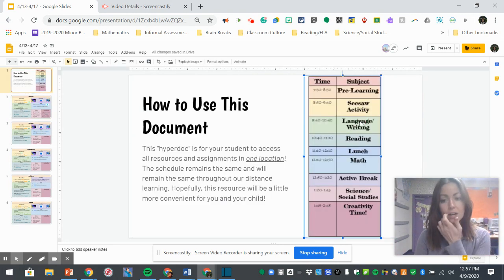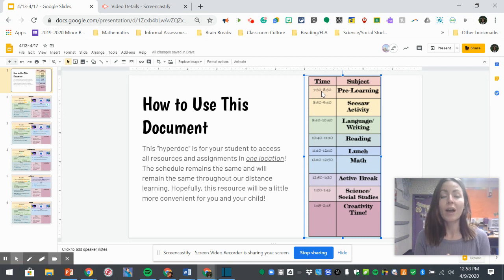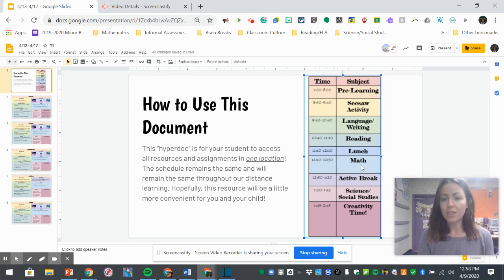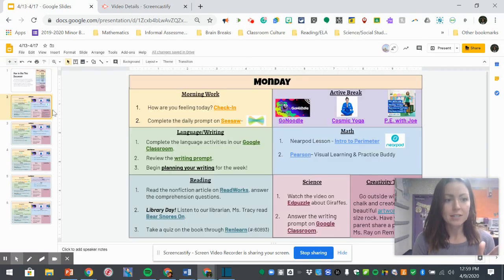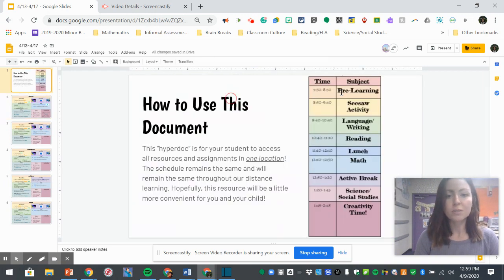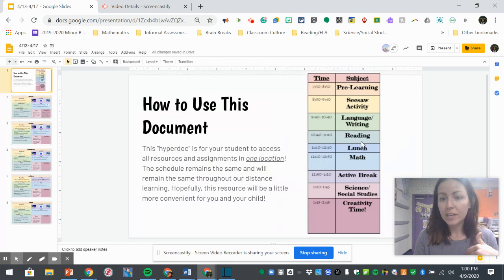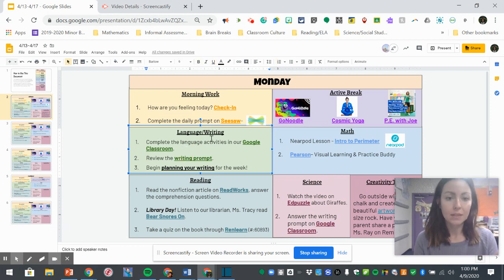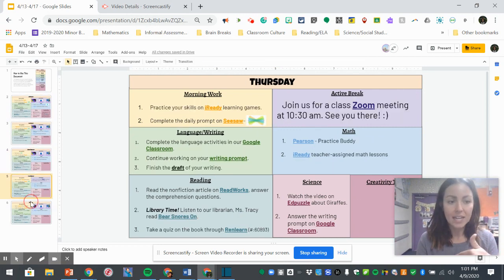Hyperdoc for Student Work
This video will briefly explain how the students can use this new hyperdoc that provides all the links to every assignment that week!